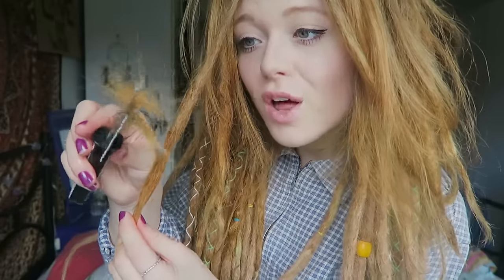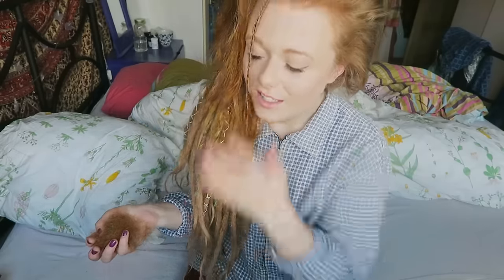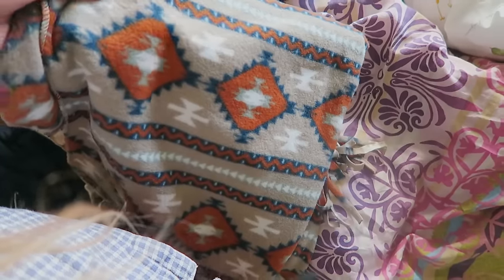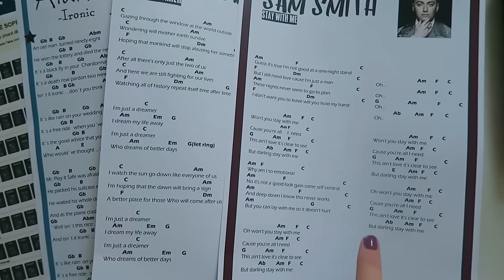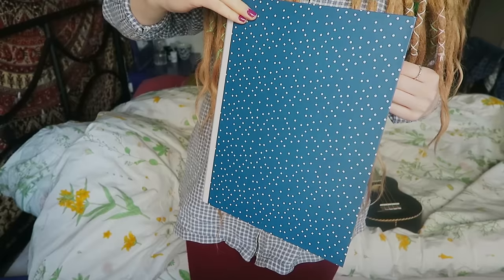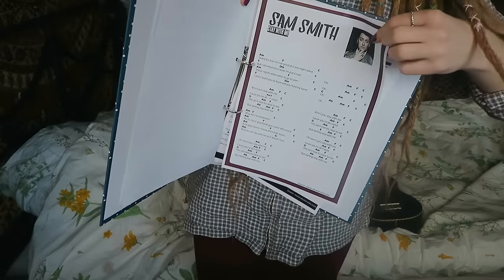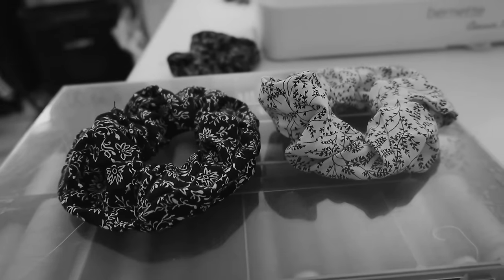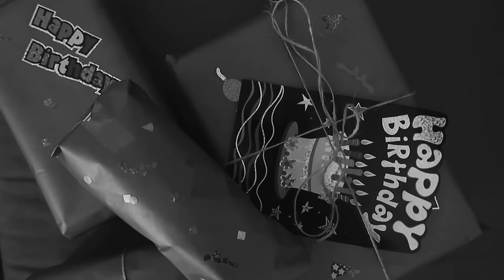Brushing Out Another Dreadlock | Friday Vlog ❤️‍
In today's Friday vlog I'm brushing out one of my dreadlocks, playing on my ukulele, making a Snapchat for you: EliseBuchh, watching x factor and much more. I hope you enjoy it.

Hello my name is Elise and I am 21 years old.
I live in Denmark and was born here.
I've been a dreadhead for a little less than three years.
I love fashion, decorating, thrifting, plants, nature, music and much more.